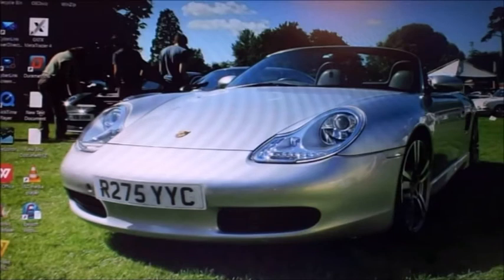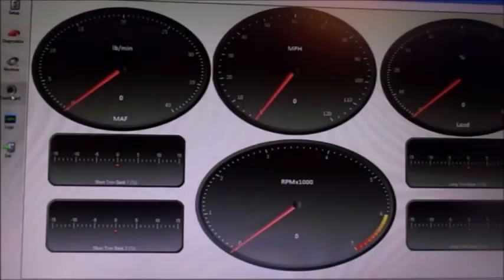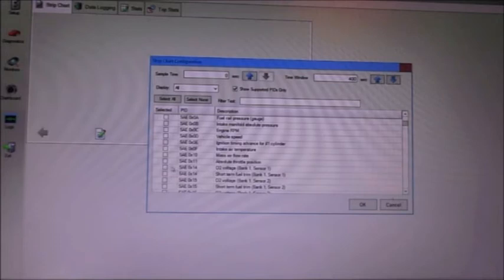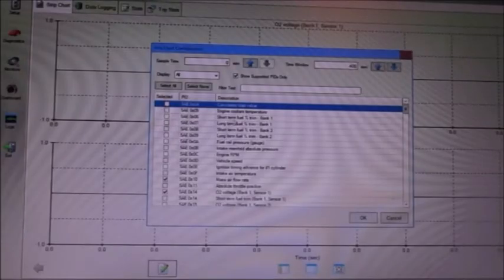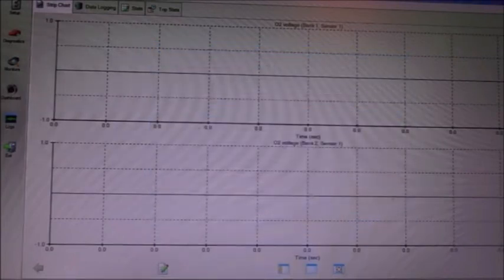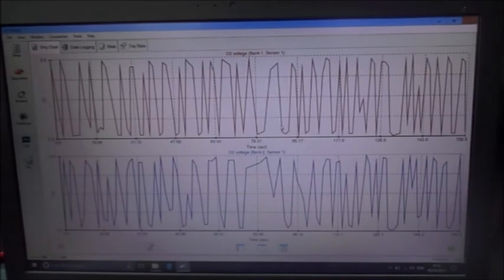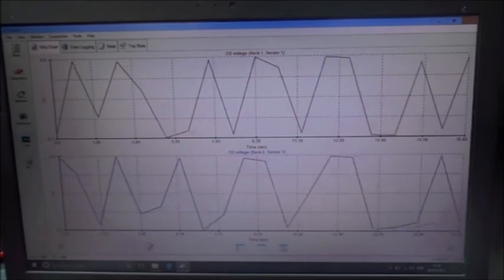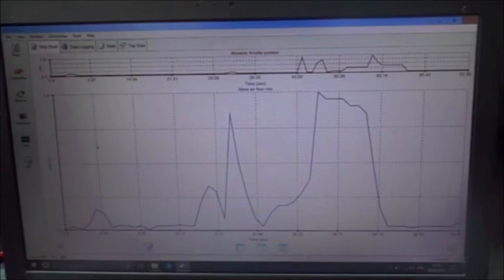Diagnostic software review - Porsche cars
know this has been some time coming, but here is the review on the different types of diagnostic software and tools with there pro's and con's, for using on Porsche cars.

Durametric Porsche diagnostic service Colchester area
I carsoft scan tool
OBDwiz diagnostic software
diagnostic scan tool

Found this video useful/entertaining, want to say a quick thank you?